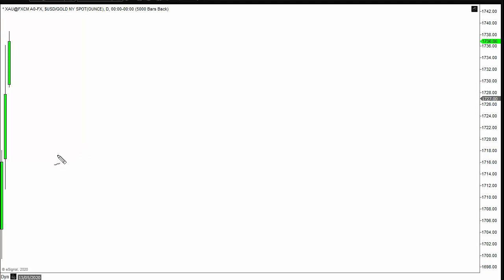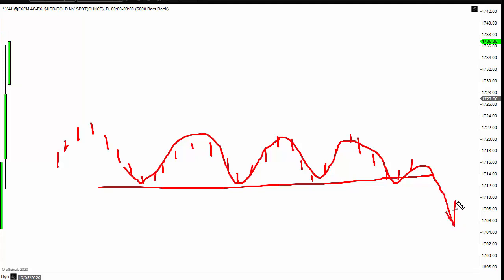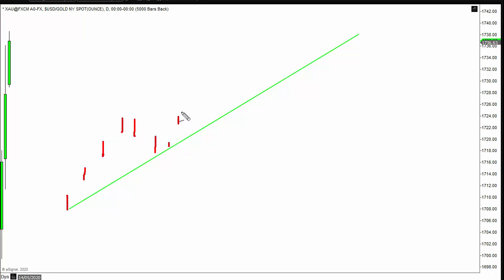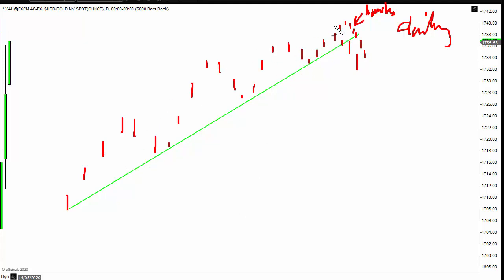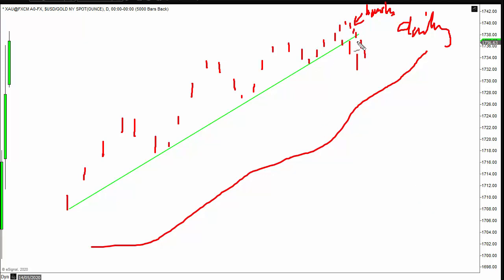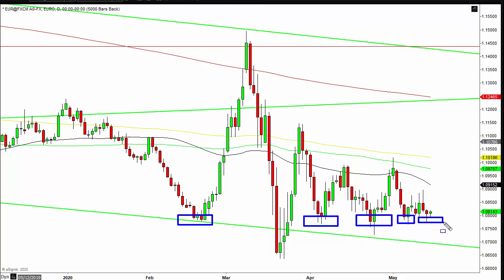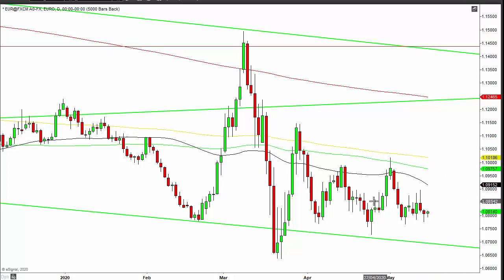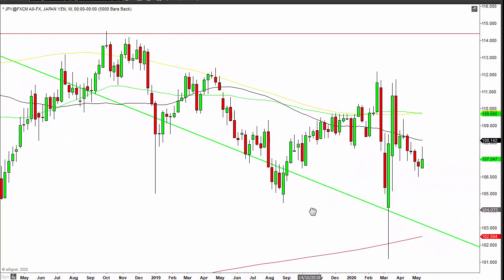Here's a trading concept I use...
Today I share a concept I use for identifying when a support or resistance  level is gearing up for a break...